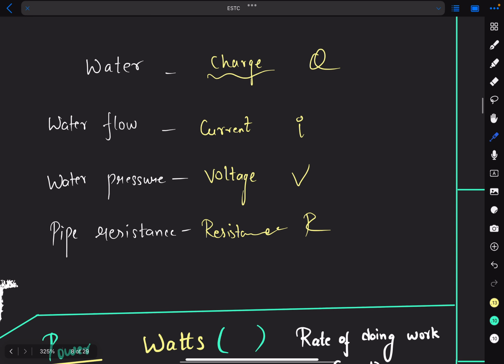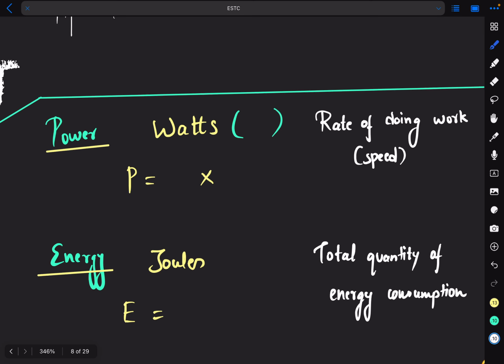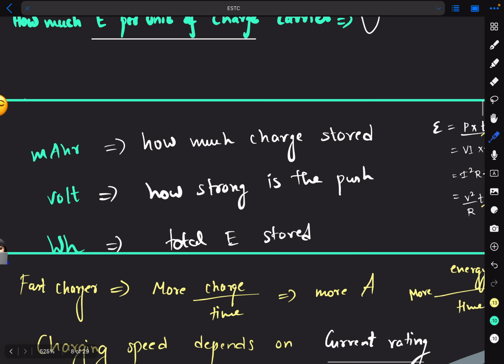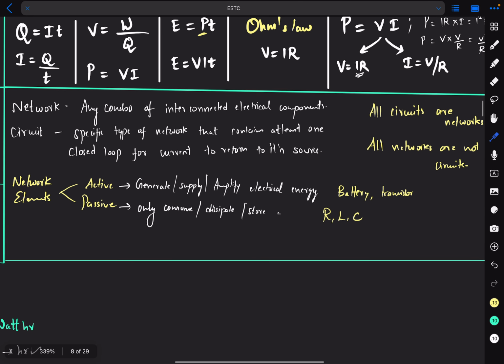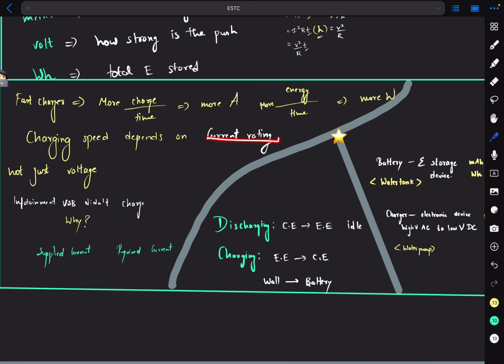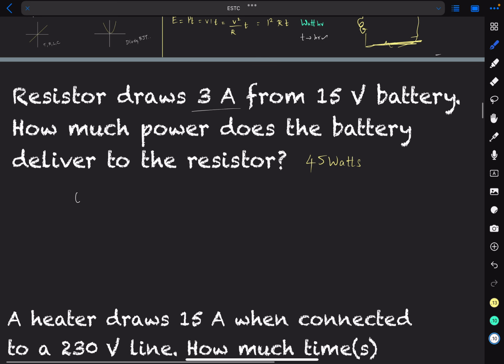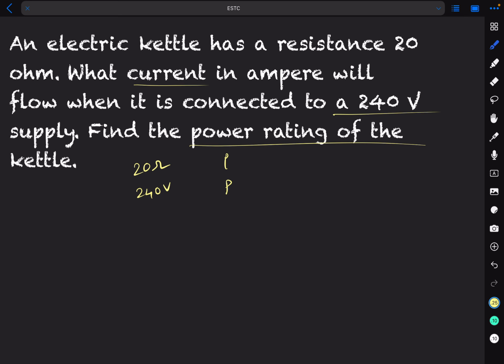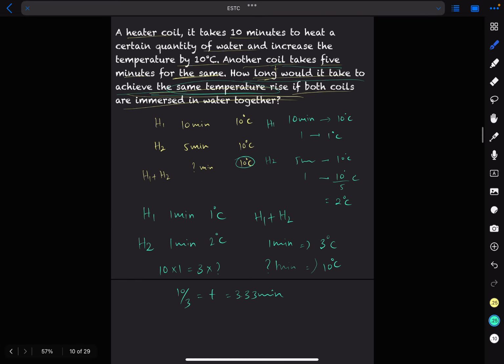ESTC WEEK 1 in 27 minutes | BS in Electronic systems❤️ | Complete Revision | IIT Madras❤️